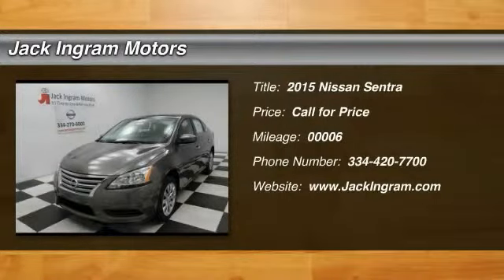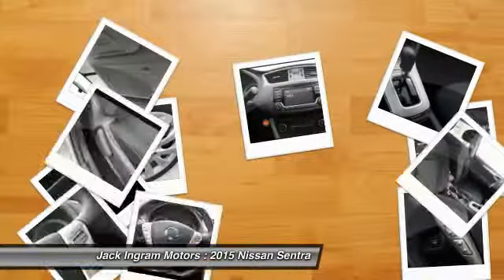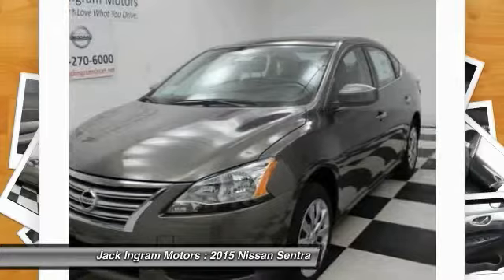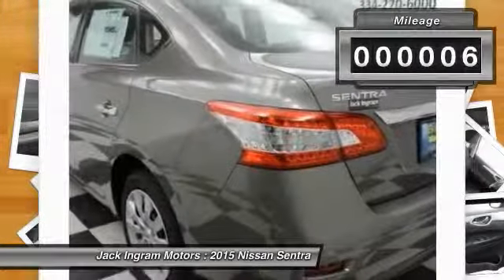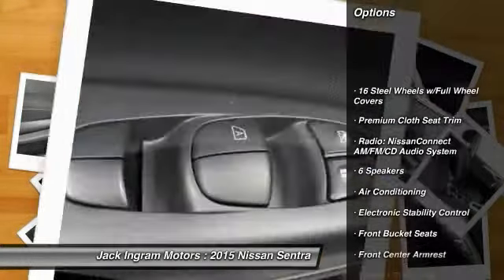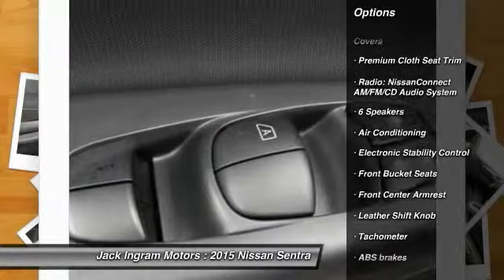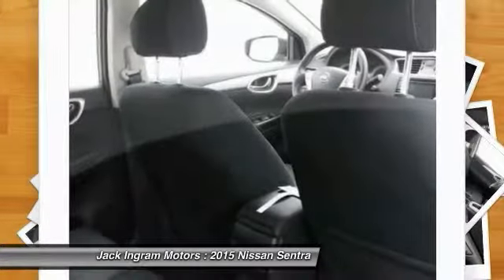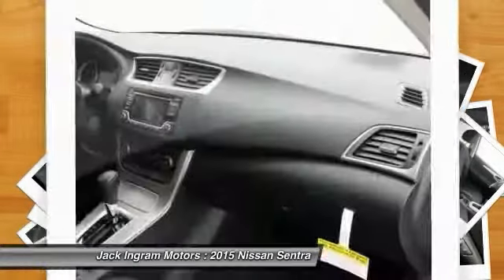2015 Nissan Sentra Montgomery AL N13539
2015 Nissan Sentra SV

227 Eastern Blvd.

Pick up this Gray 2015 Nissan Sentra, available today at Jack Ingram Motors. Featuring Automatic transmission, it has 6 miles. This could be the one you've been searching for.